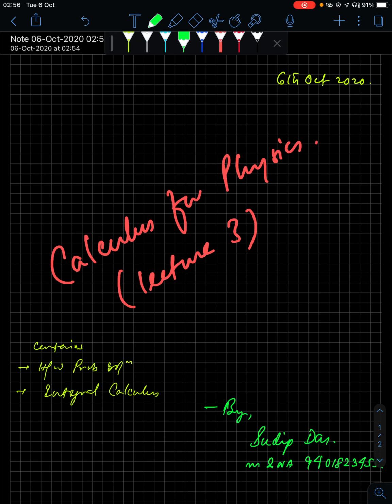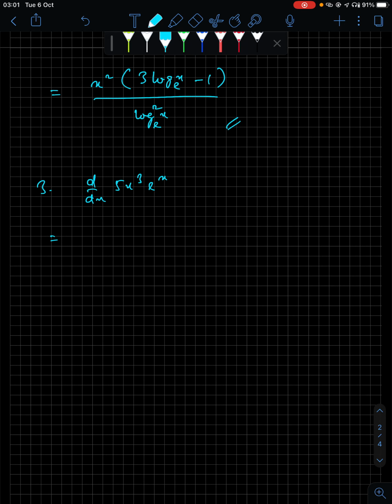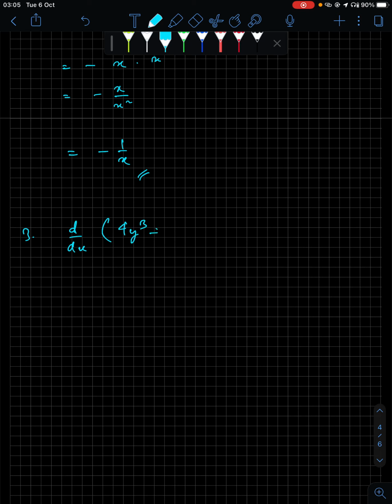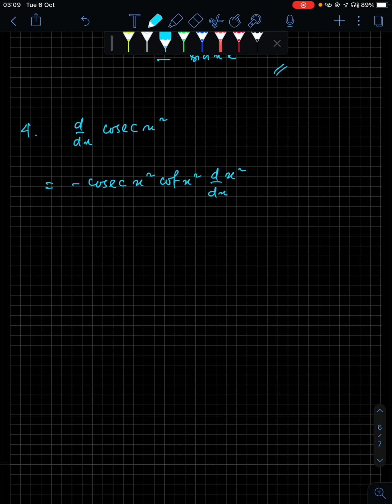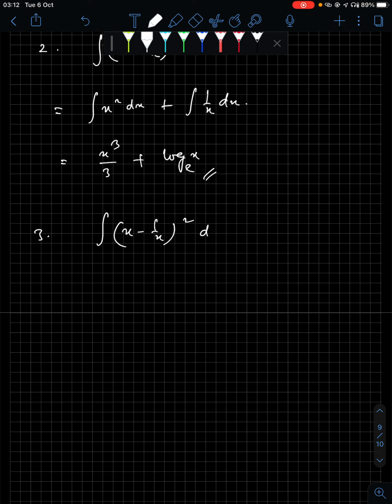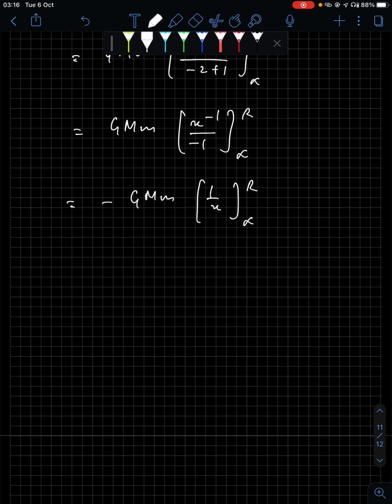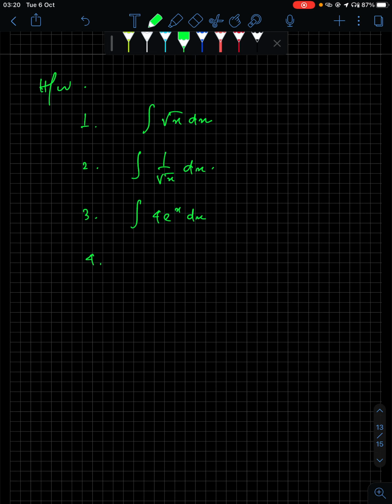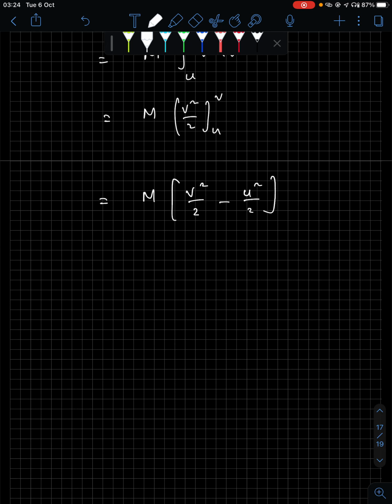Calculus for Physics E3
Contains solutions of the HW problems given in the last lecture and Integral Calculus.